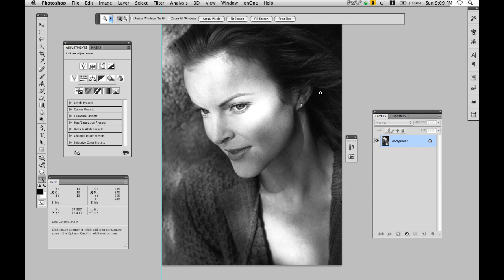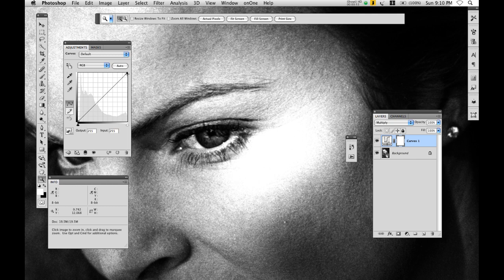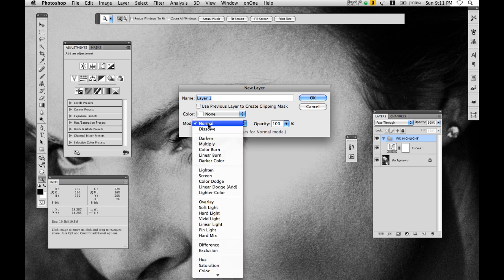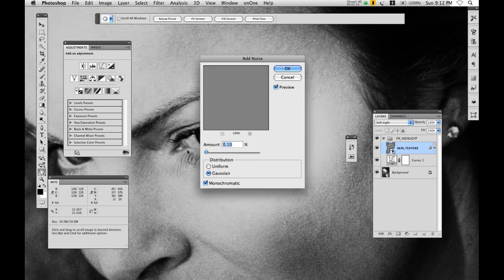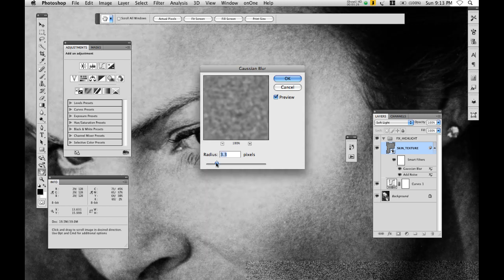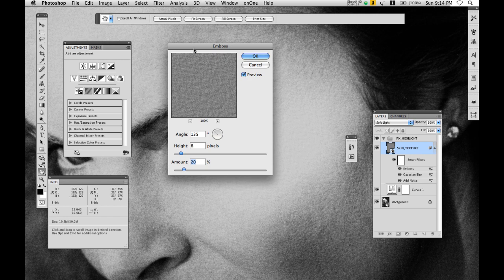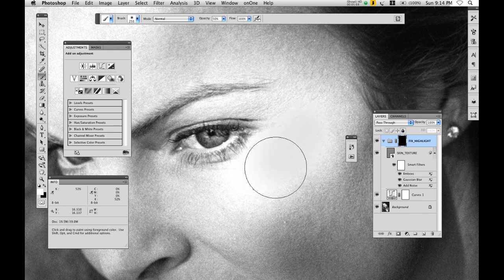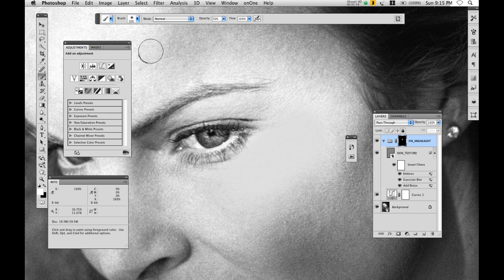how to fix a blown out highlight and add realistic texture,grain and match color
shows Vincent Versace showing how to fix a blown out highlight